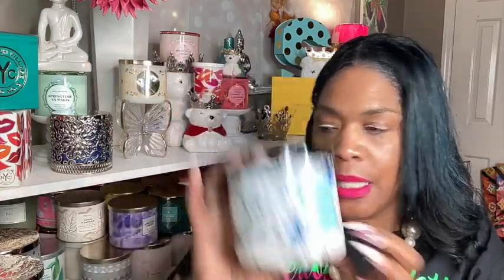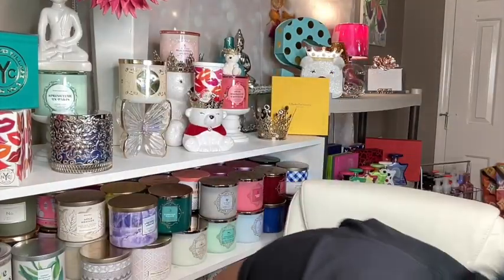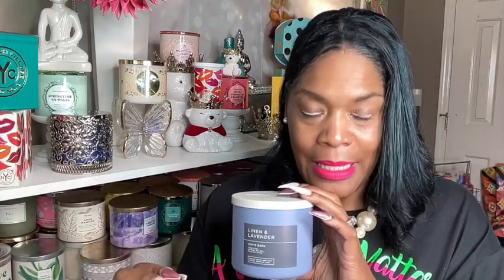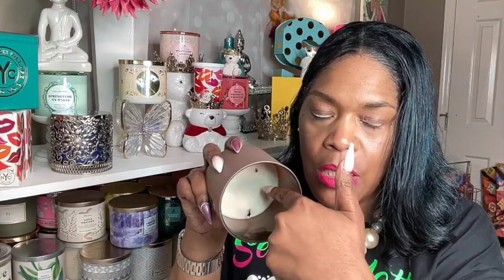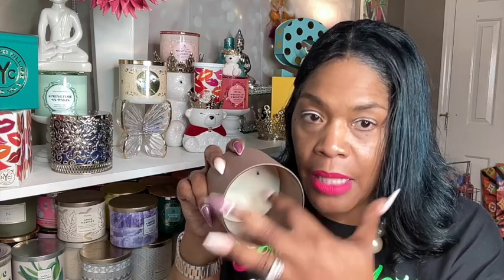First Post Candle Burn of 2023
Hello Pretty Girls and Gents! It's that time again, Post candle burns! This is my first post candle burn of year 2023. New candle burns and reviews for the start of 2023.

Bi-Monthly Post Candle Burns Candle Empties and Candle Reviews

Aurora Candle Warmer at HobbyLobby

Please Join my iBotta Team for extra cash!

A friend referred you to Fetch! Get the app here & earn 2,000 points for your first receipt

Electric Candle Lighter on Amazon
JEVSTU Candle Lighter, Electric...

Bio-Oil  Gel

Aveeno Oat Oil